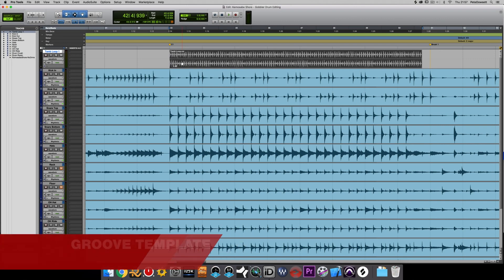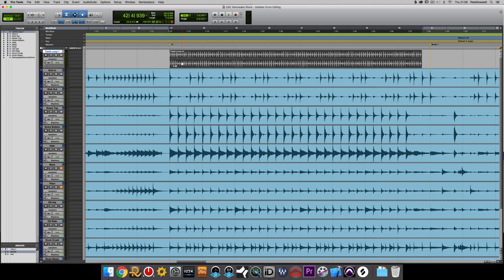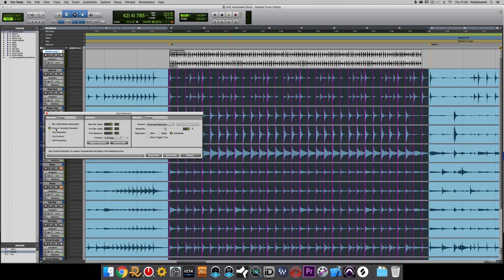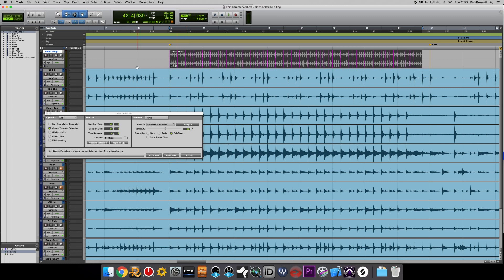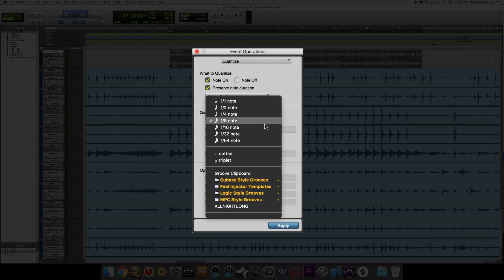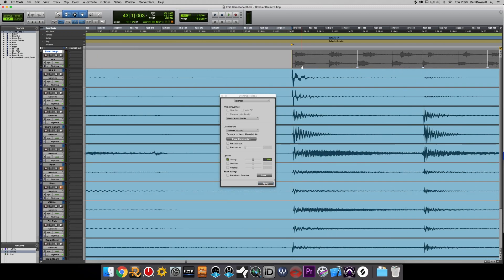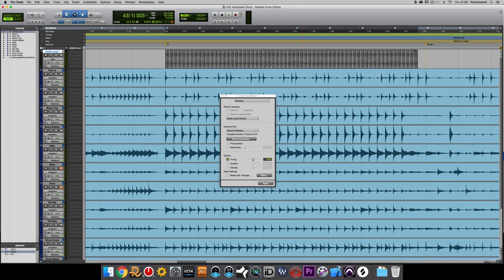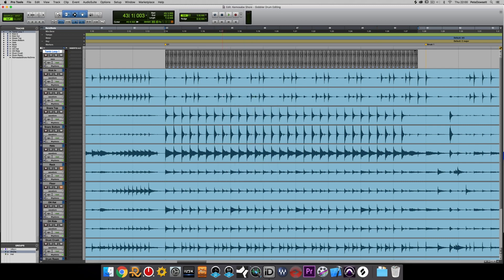Drum Editing - Groove Template Extraction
»»» Free custom drum samples, mix template and vocal mixing handout available

In this video Pete shows how to use Groove Template Extraction in Pro Tools. Groove Template Extraction means exactly what you think it does.  It is the creation of new "grid" based on the feel and groove of a musician's playing.  Music is not supposed to be "perfect".  And locking everything too tightly to a grid can take away the feel and the swing of the music.   You want the groove to ebb and flow, but you still want the various elements in your production to sound tight.